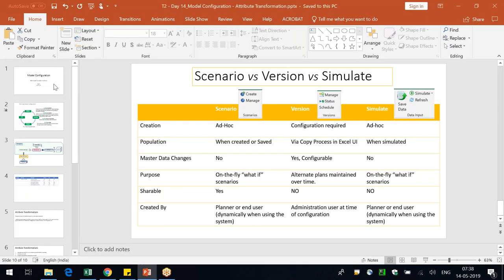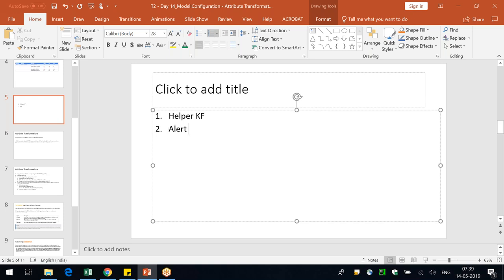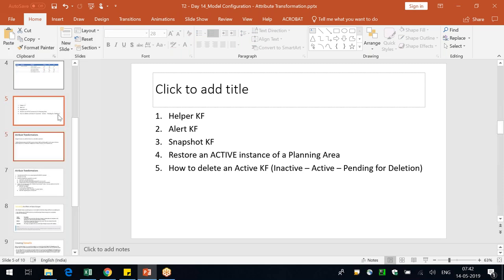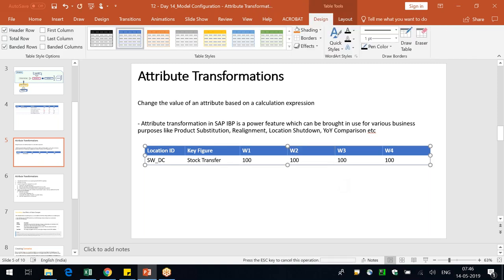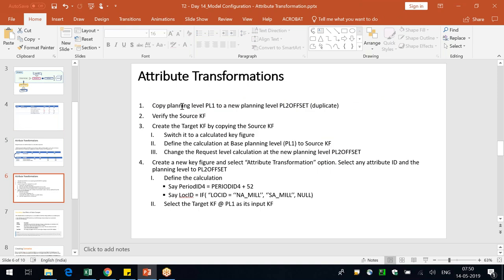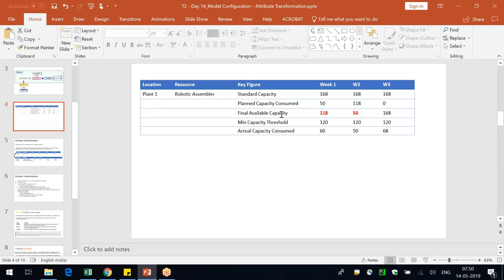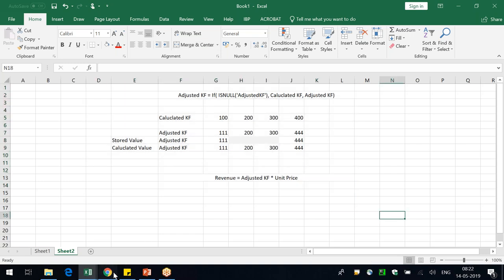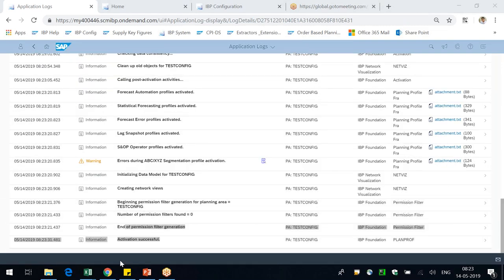SAP IBP - Integrated Business Planing || Class 14